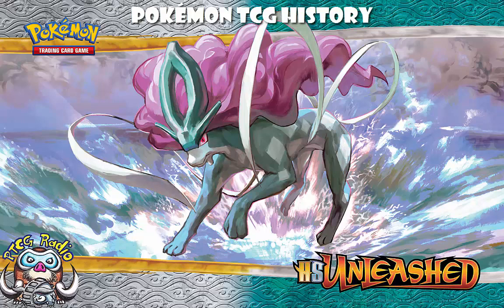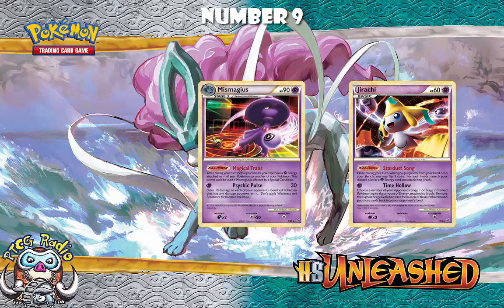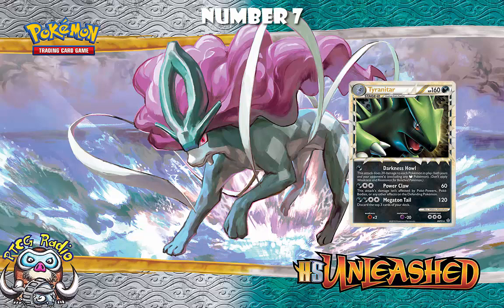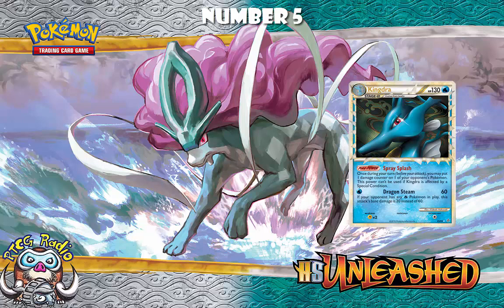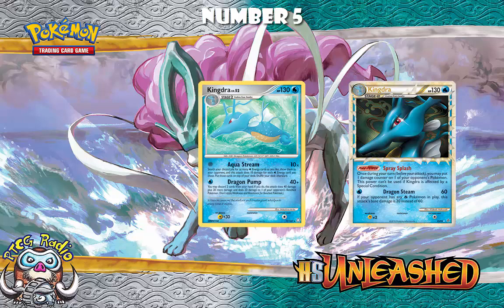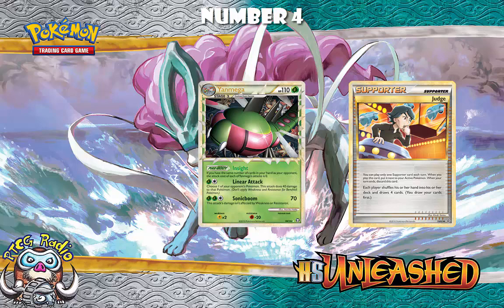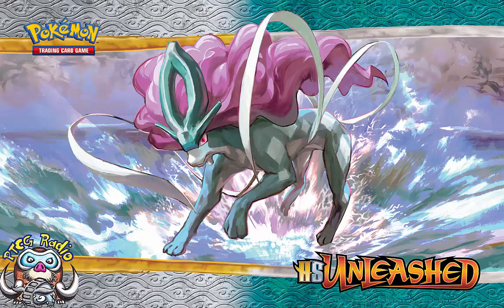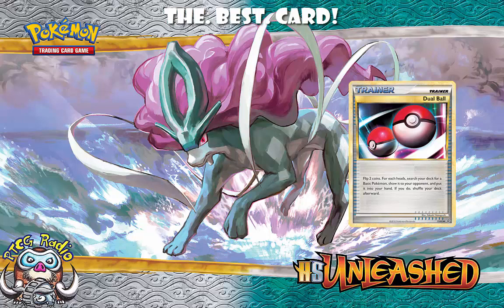Pokémon TCG History: HeartGold SoulSilver: Unleashed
Today we go back in time to look at the very best cards from the Heartgold Soulsilver: Unleashed expansion of the Pokémon Trading Card Game.